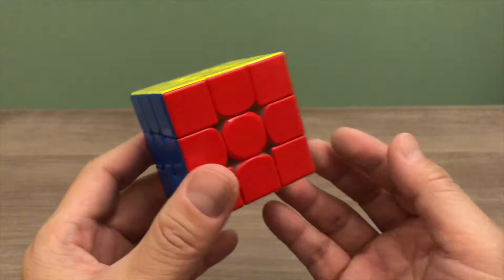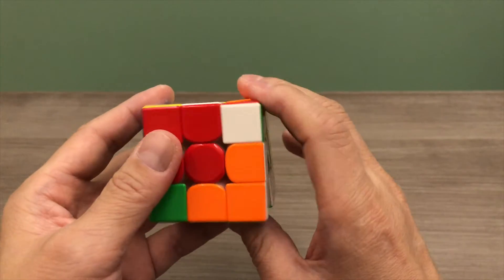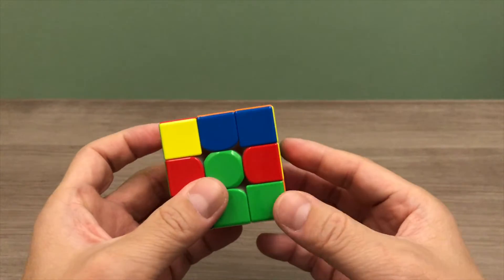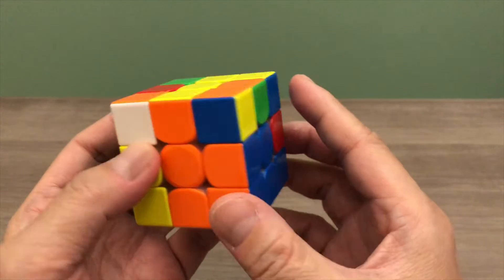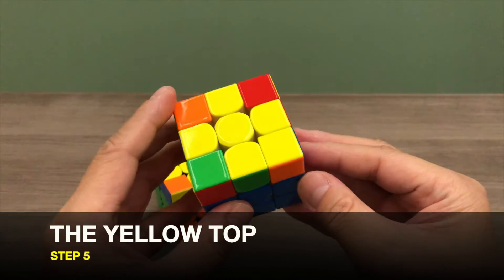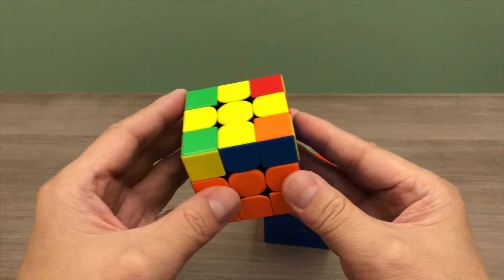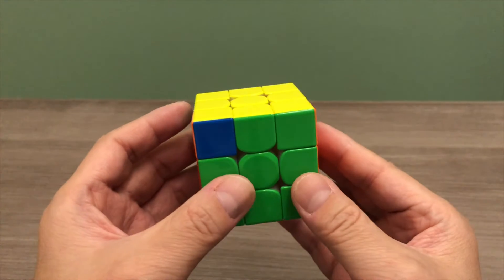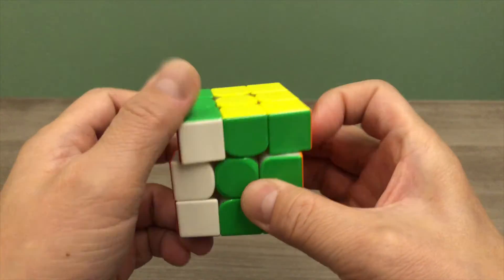How To Solve A 3x3 Rubik's Cube With 2 Algorithms!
In this video, you will learn how to solve a 3x3x3 puzzle cube using only 2 algorithms in less than 9 minutes. These 2 algorithms are super simple and the moves are easy to follow. This is the easiest method ever to solve a 3x3x3 puzzle cube.

If you have never solve a 3x3 puzzle cube before, just follow the 7 steps in this video tutorial and you will be able to achieve your very first solve!

0:00 Intro
0:50 Step 1 - The White Cross
1:46 Step 2 - The First Layer
2:28 Step 3 - The Second Layer
4:04 Step 4 - The Yellow Cross
5:29 Step 5 - The Yellow Top
6:34 Step 6 - Top Four Corners
7:38 Step 7 - Complete The Puzzle Cube

Correction:
7:38 [MISSING CASE] All your top 4 corner pieces are solved but none of your top 4 edge pieces are in their correct positions. [SOLUTION] Go straight to the step 7 (final step) and apply the 5 5 1 1 move. You can position your puzzle cube in any directions to execute the move. You will get one side with the correct top corner and edge pieces. Finally, apply the 5 5 1 1 move again until the puzzle cube is solved.

✅ Learn How To Solve A 3x3 Rubik’s Cube In 4 Easy Steps With Simple Algorithms! NEW METHOD!